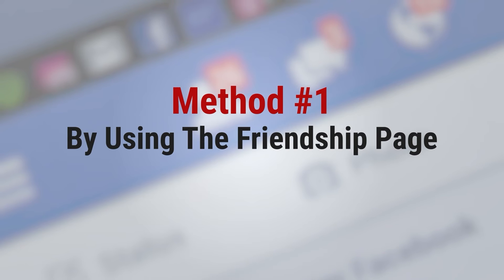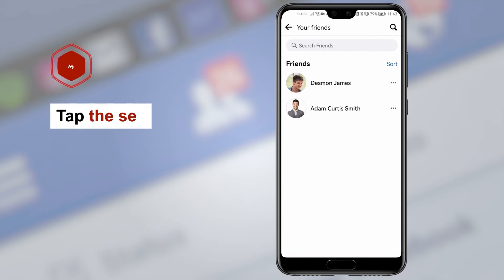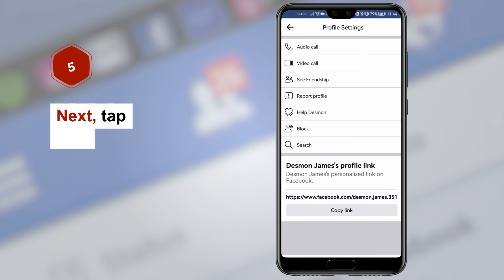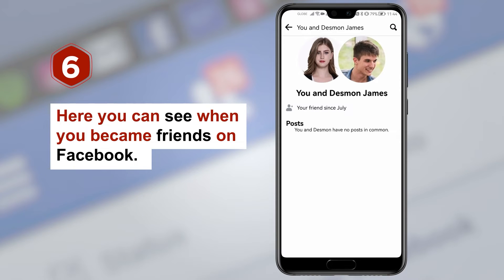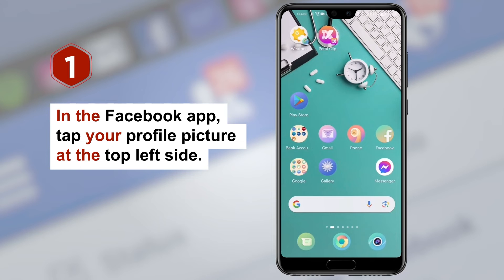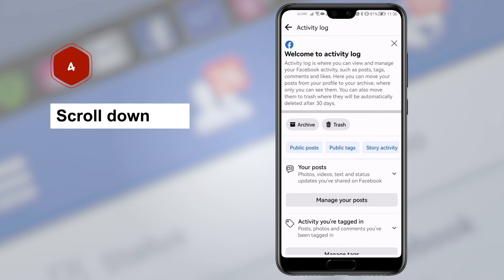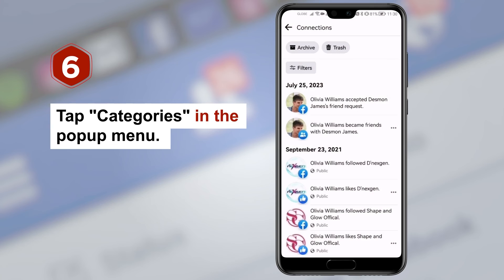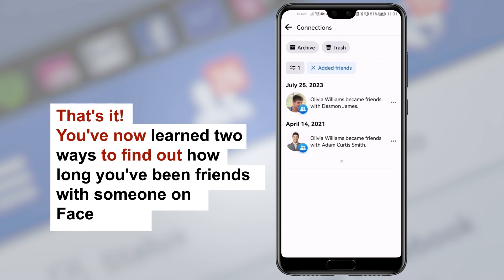How To See When People Became Friends On Facebook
Discover how to find out when you became friends with someone on Facebook using the Friendship Page and Activity Log methods.

Here's what you learn:
0:00 Intro
0:09 Method # 1: By Using The Friendship Page
1:03 Method # 2: By Using The Activity Log

Method #1: By Using The Friendship Page

Step 1
On your home feed, tap the Friends icon at the top left side of the screen.

Step 2
Tap "Your Friends" option at the top.

Step 3
Tap the selected friend from the list to visit that friend’s profile.

Step 4
Tap the three horizontal dots at the right side on your friend’s profile.

Step 5
Next, tap "See Friendship."

Step 6
Here you can see when you became friends on Facebook.

This method usually shows the date you became friends with someone, but sometimes it doesn't work and shows different info. If it fails, try the second method.

Method #2: By Using The Activity Log

Step 1
In the Facebook app, tap your profile picture at the top left side.

Step 2
Tap the three horizontal dots at the right side.

Step 3
Tap "Activity Log."

Step 4
Scroll down and tap "View Connections."

Step 5
On the Connections page, tap "Filters."

Step 6
Tap "Categories" in the popup menu.

Step 7
In the categories section, tap "Added friends."

Here you can see all your friends and also the dates when you became friends with each of them.

That's it! You've now learned two ways to find out how long you've been friends with someone on Facebook.